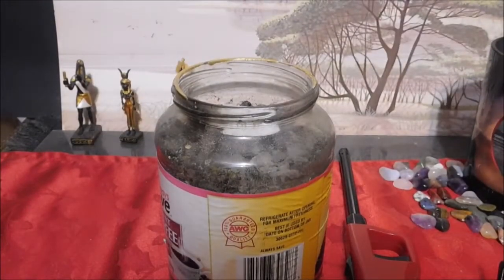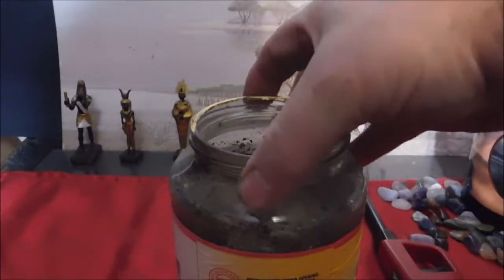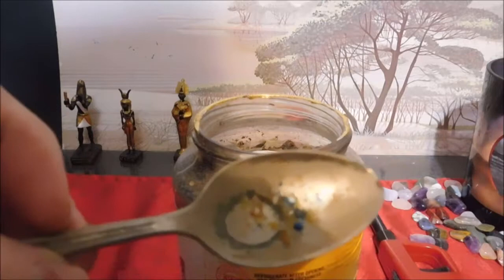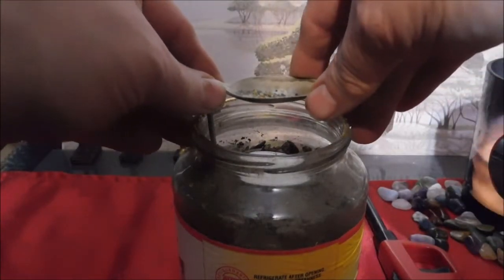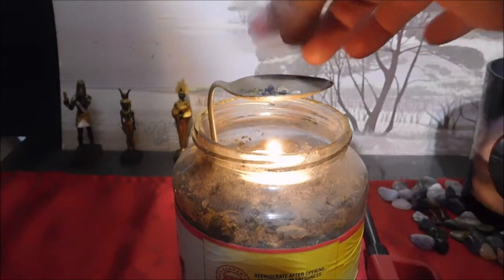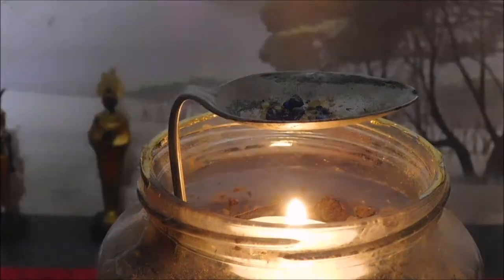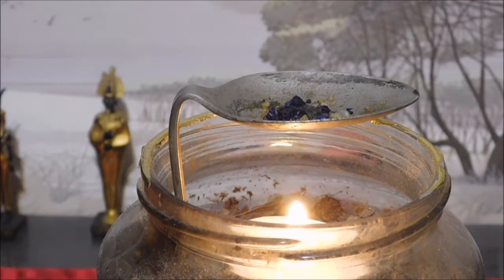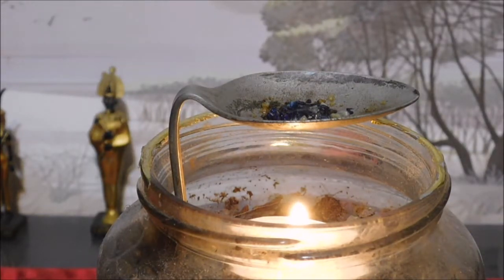How To Make An Oil Warmer Cheap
How I made my own oil warmer system out of an old coffee jar, an old metal spoon, some dirt and a tealight candle.

Use caution in the placement of the spoon if you use a glass jar as I did.  Be sure the spoon does not touch the sides of the glass jar, as the spoon will get very hot and may crack the glass if it comes in direct contact with it.  Also, be careful not to overfill the spoon with oil or resin as it may over boil and fall into the candle flame below.  Safety First!

1LryfTiG57eMjibAi4NcvCPJ5DauPZCXSp

Ralph